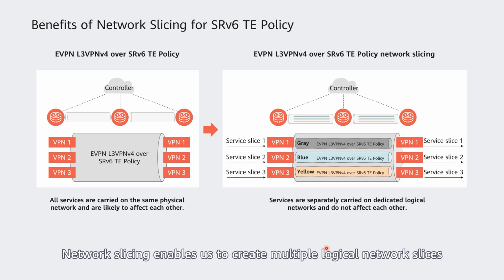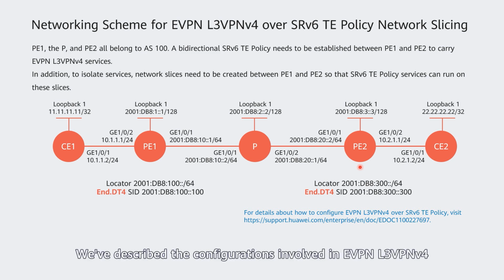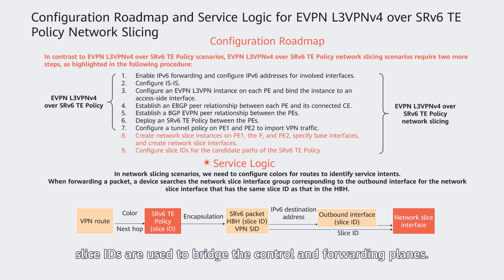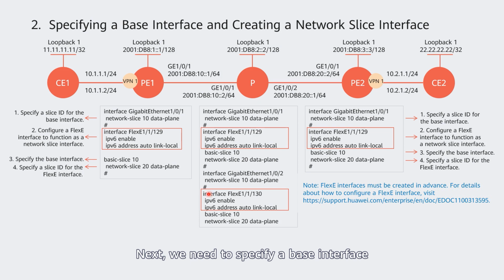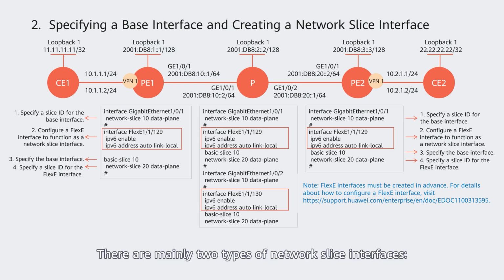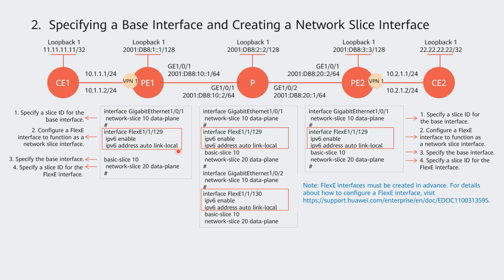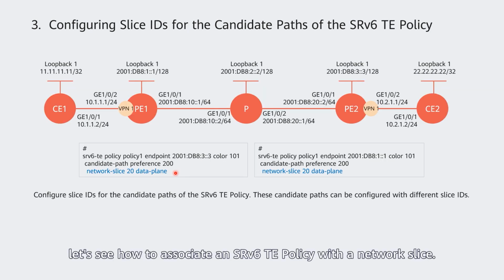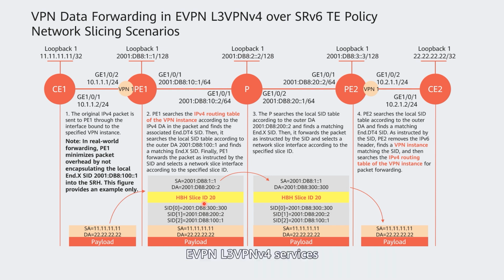IP New Technologies Series (Advanced): EVPN L3VPNv4 over SRv6 TE Policy Network Slicing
Deep Dive into EVPN L3VPNv4 over SRv6 TE Policy Network Slicing
Find out how to combine and configure SRv6 TE Policy and network slicing — two popular technologies in the IP field. We use EVPN L3VPNv4 services as an example to show you how